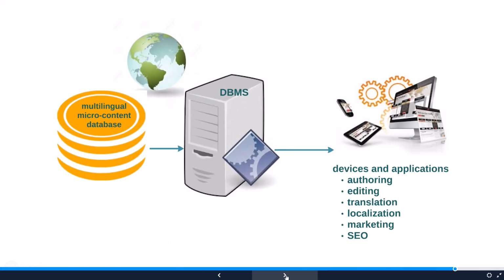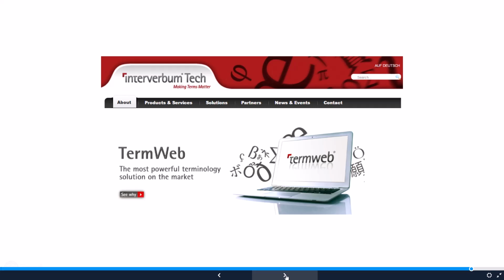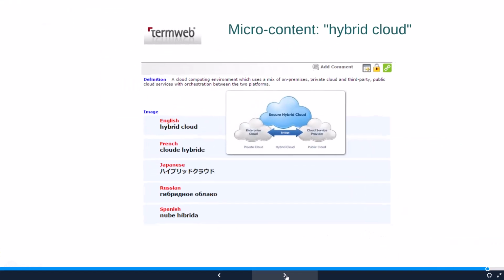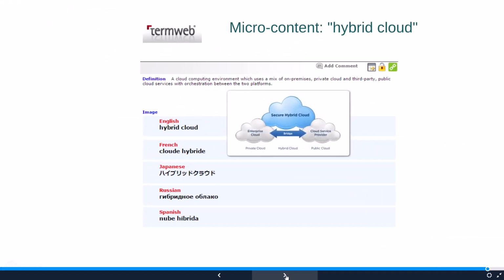Managing micro-content, Part 4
What is micro-content and how can it be managed as part of an overall content management strategy. Part 4 of 4 parts.